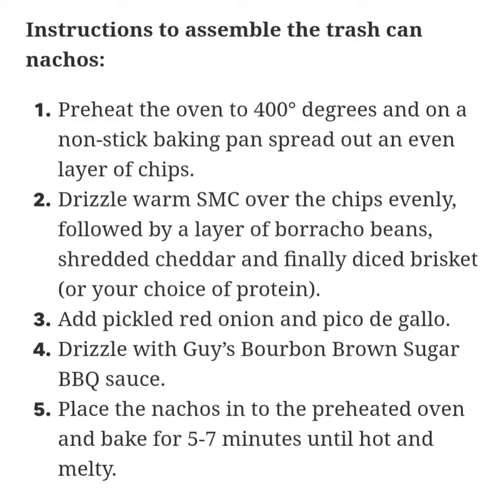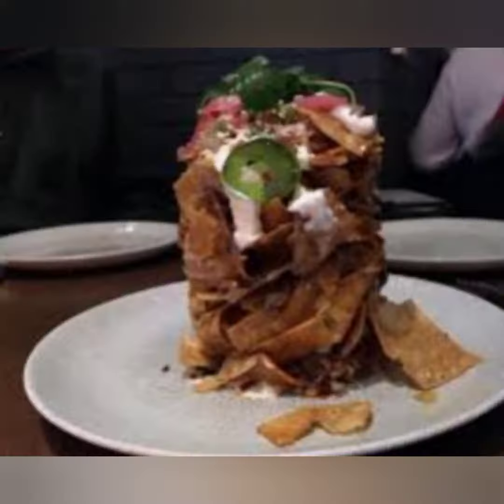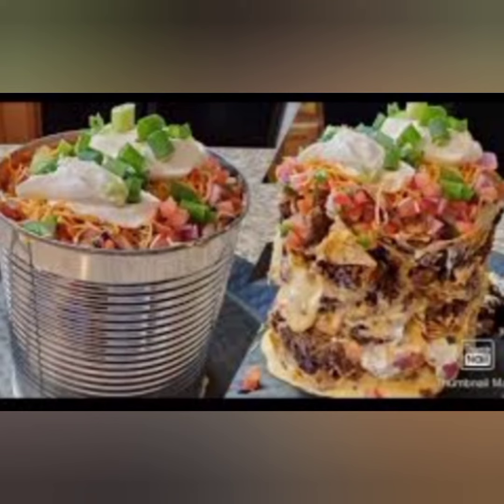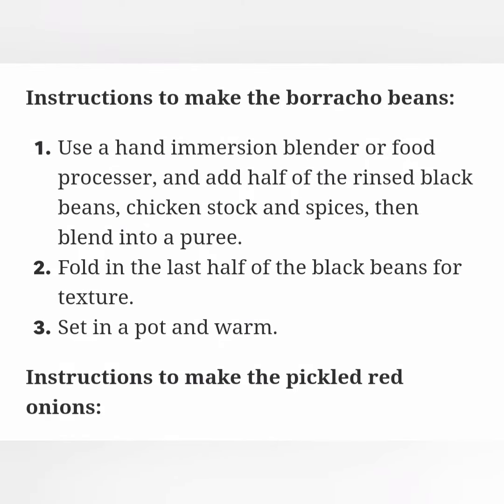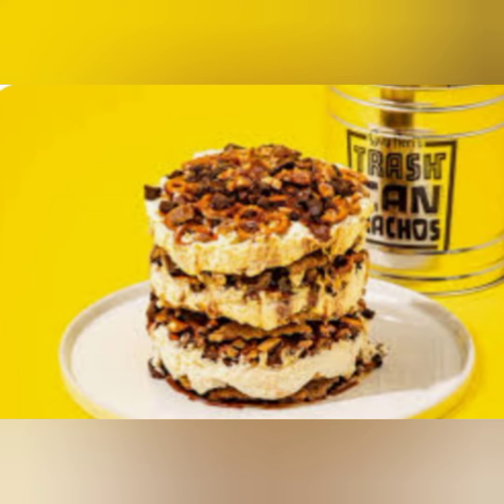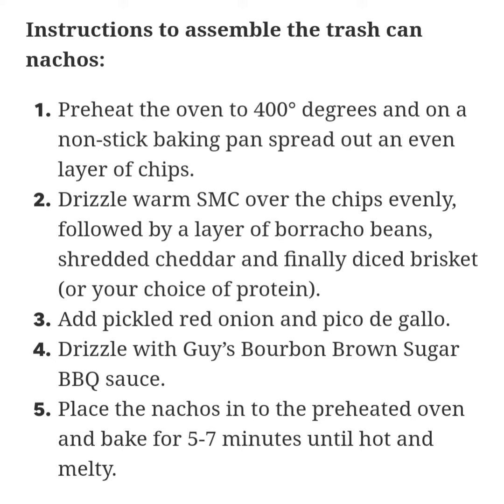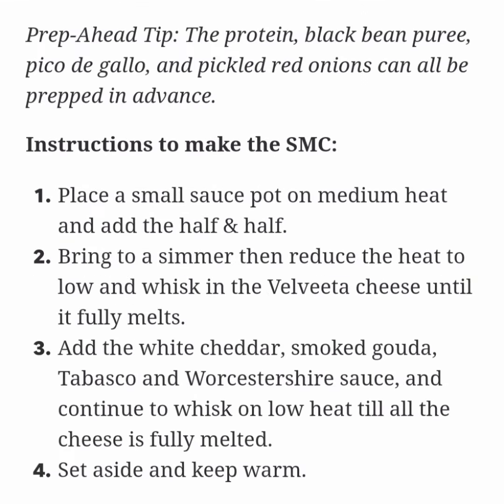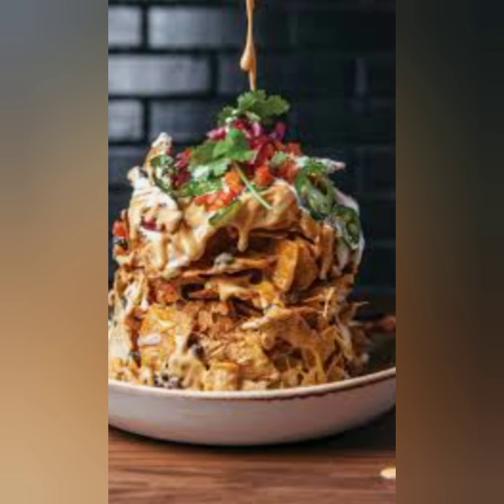instructions of trash can nancho